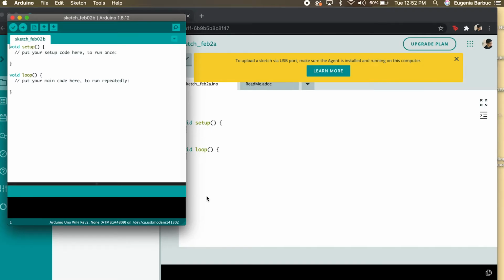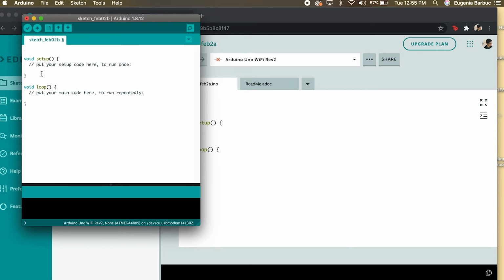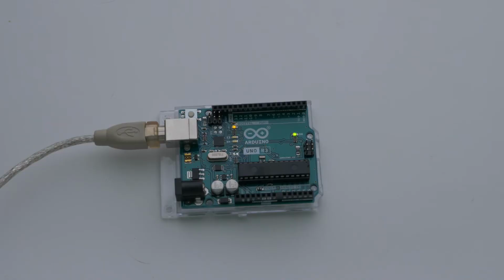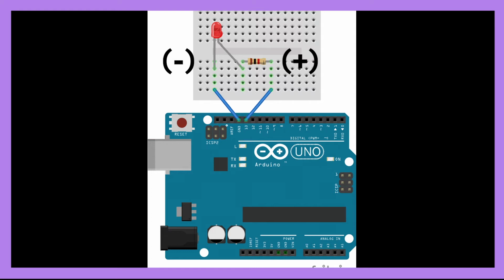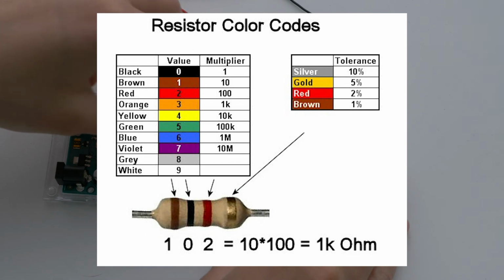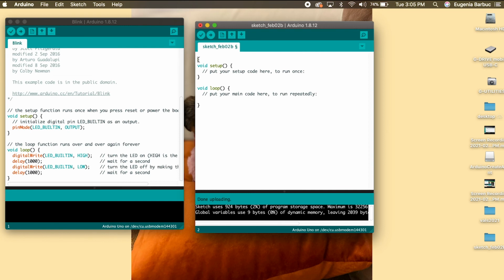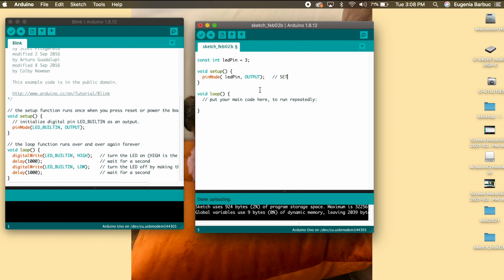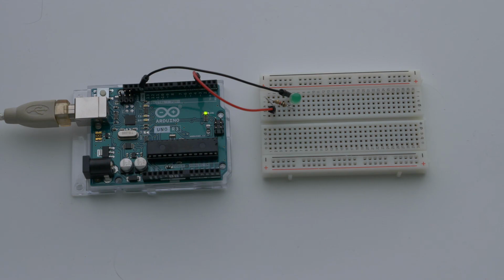Haptics intro part2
Arduino intro part 2